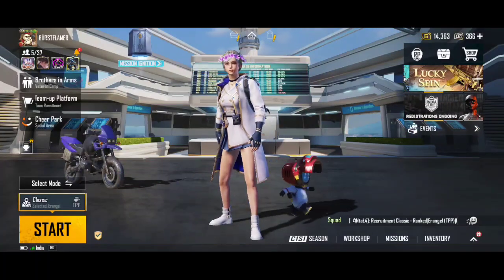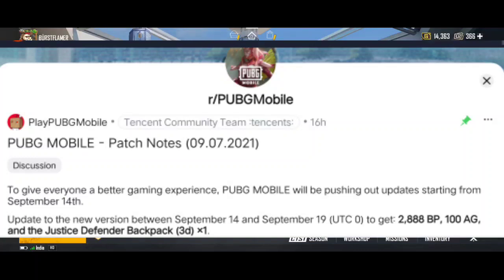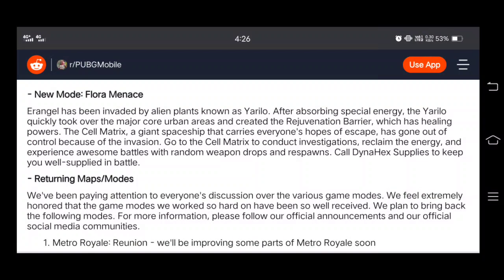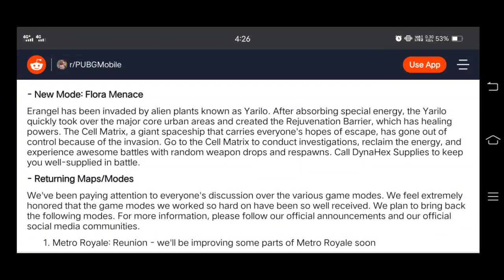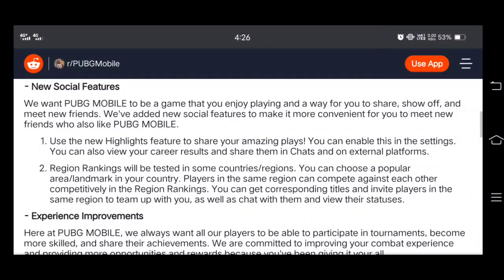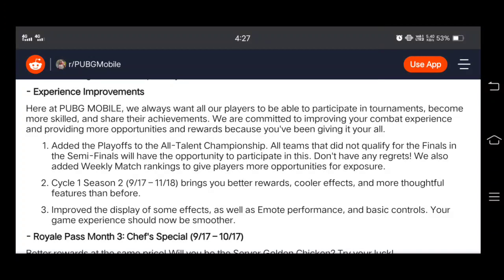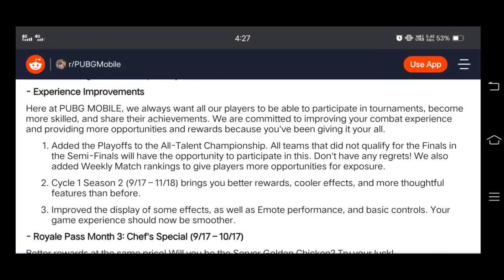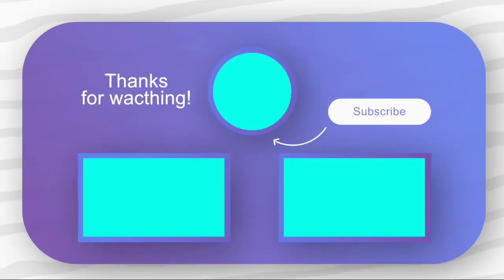Bgmi/PubgM 1.6 Update Patch Notes Is Here | V1.6 Release Date,RpM3 Theme,New Modes,Features & More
Hi,
in this video i explain about 1.6 update patch notes of bgmi and pubg mobile in details.

L O V E    Y O U 🔥💙

checkout my channel for more video's

Related Searches / Your Queires :-
Tags (Ignore)
bgmi 1.6 update
pubg mobile v1.6 update
1.6 update patch notes is here
bgmi 1.6 update patch notes
1.6 update patch notes bgmi
pubg mobile 1.6 update patch notes
new features in 1.6 update
burst flamer
pubg mobile
bgmi
m3 royale pass release date in bgmi
pubg mobile rpm3 theme and release date,1.6 update version patch notes
battlegrounds mobile india 1.6 update patch notes
1.6 update all confirm modes
new social features in v1.6 bgmi
1.6 update new features,V1.6